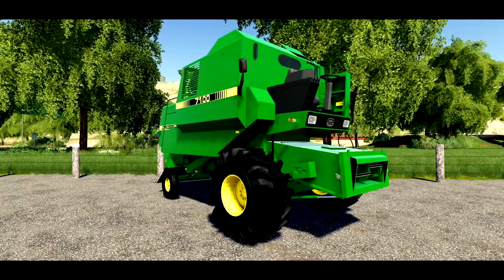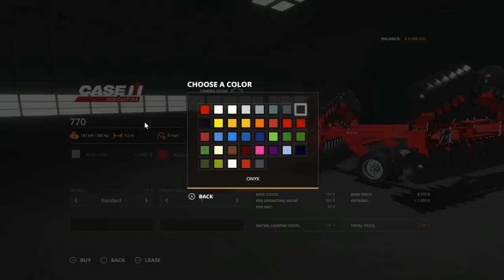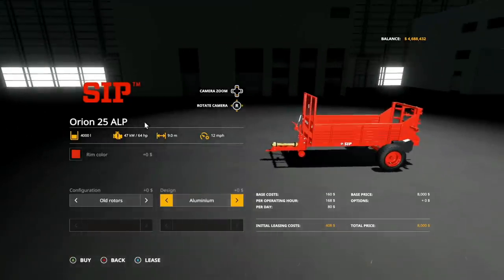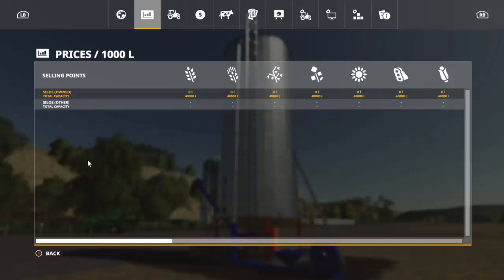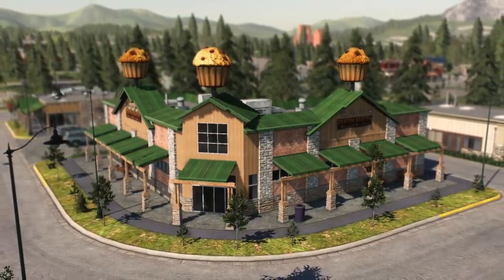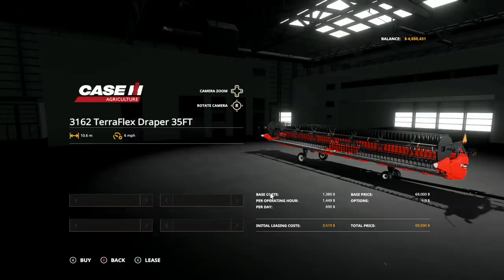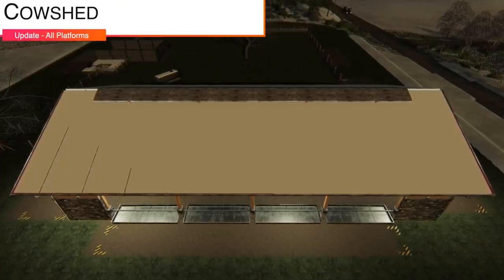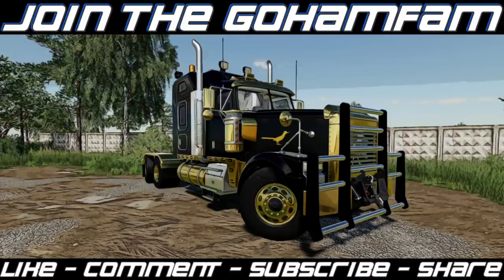New Mods! Massive Roadrunner+ Update, Case 150, JD 7200 Turbo! (28 Mods) | Farming Simulator 19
New Mods & Mod Updates - January 22, 2021
“Massive Roadrunner+ Update, Case 150, JD 7200 Turbo! (28 Mods)

0:00 - Intro
0:07 - Mod Overview
0:22 - John Deere 7000 Series
2:39 - Case IH-770
3:37 - Case IH-720 Series
4:42 - SIP Orion 25 ALP
5:25 - Saplings Extension
6:59 - Lizard Silage Roller
7:13 - Vegetable Garden
8:21 - A Silo For Crops
9:21 - Silo Vtc
9:52 - Pack Of Polish Buildings
10:15 - Pack Of Polish Houses
10:29 - Goldcrest Decoration Pack
11:02 - Bergmann HTW 65 (Again?)
11:41 - Goldcrest Valley
12:10 - Ravensberg
13:26 - Lizard D838/D848
13:34 - Lizard D83
13:40 - Lizard D616
13:46 - Lizard D46-D47 Pack
13:58 - Lizard D35 Pack
14:05 - Case IH 2566 And 150 Series
16:44 - Roadrunner+
18:23 - Cowshed
18:39 - Big Horse Stable
18:51 - Polish Buildings
19:00 - Grain Silo
19:07 - Chicken Food Bag
19:16 - Rassvet
21:18 - Outro

🔷 Helpful Links! 🔷